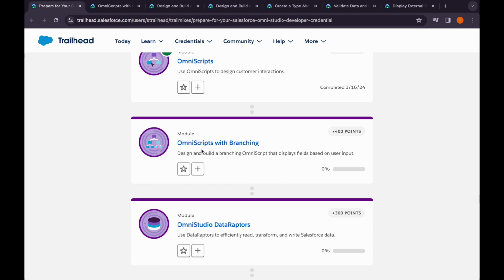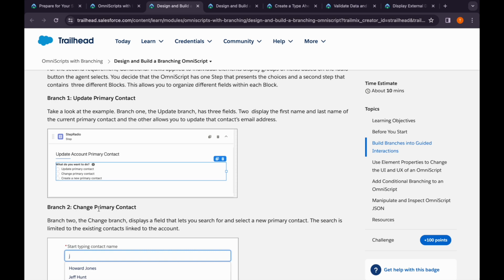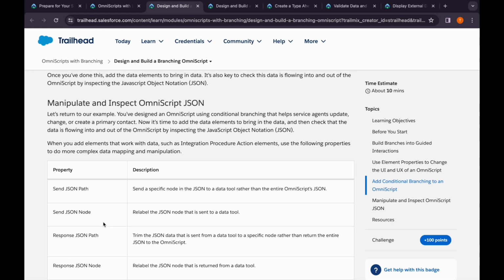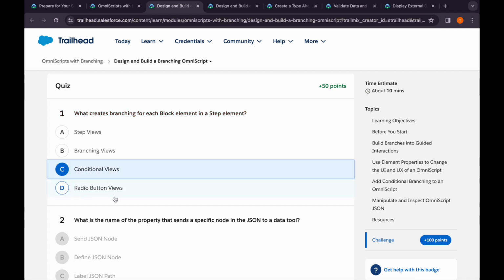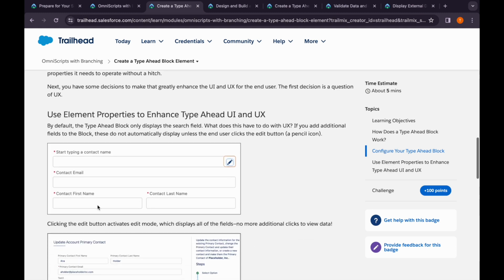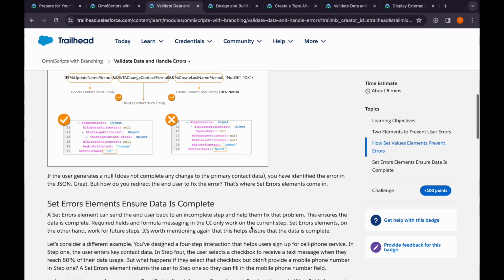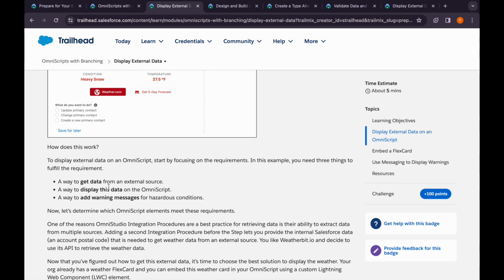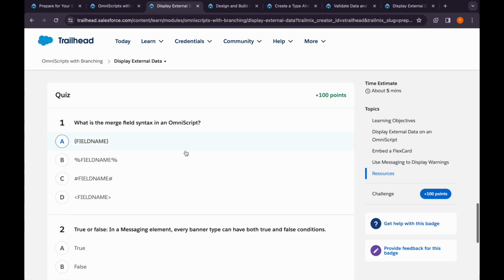OmniScripts with Branching | Challenges 1 to 4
Challenges 1 to 4 of 'OmniScripts with Branching' module.

Design and build a branching OmniScript that displays fields based on user input.

0:00 Intro
0:48 Challenge 1 - Design and Build a Branching Omniscript
6:36 Challenge 1 Quiz Solution
8:08 Challenge 2 - Create a Type Ahead Block Element
10:29 Challenge 2 Quiz Solution
11:13 Challenge 3 - Validate Data and Handle Errors
14:01 Challenge 3 Quiz Solution
14:36 Challenge 4 - Display External Data
17:50 Challenge 4 Quiz Solution